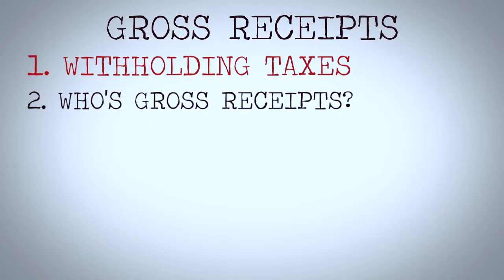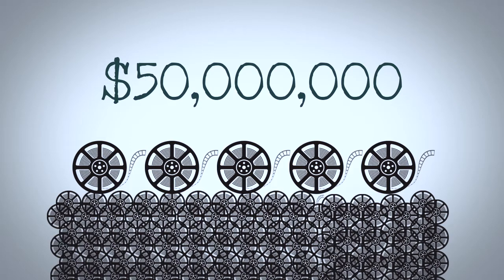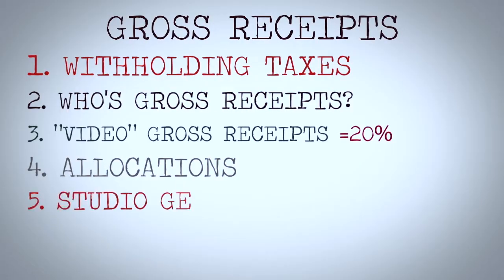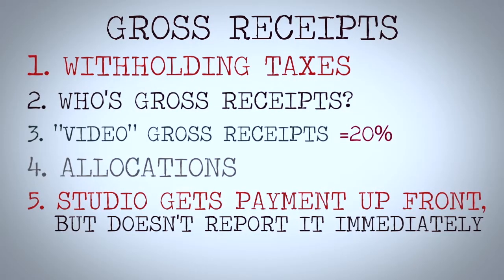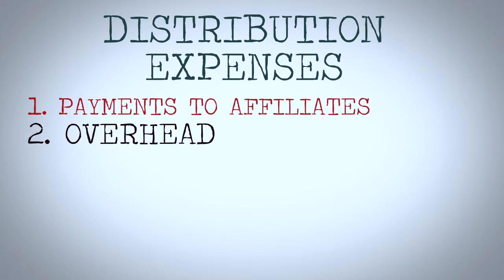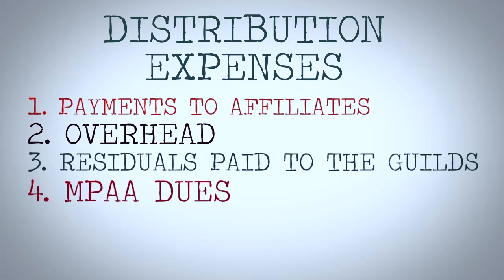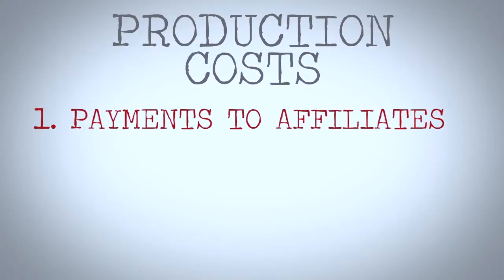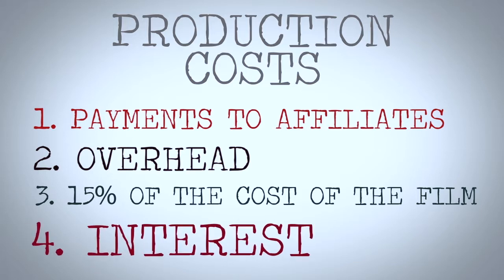31_ Contractual Net Profits